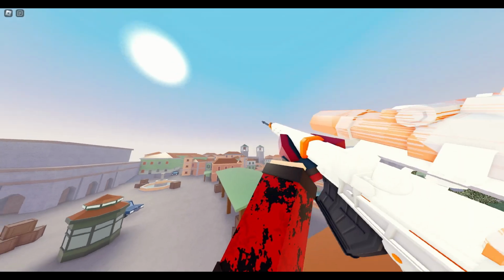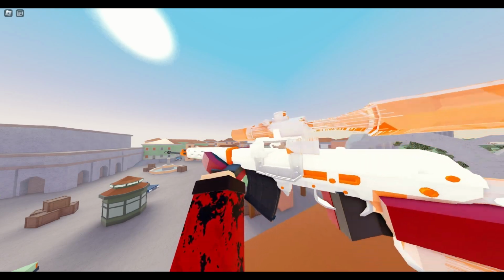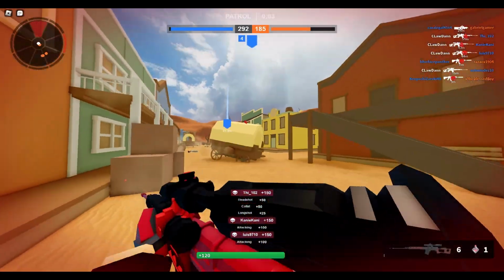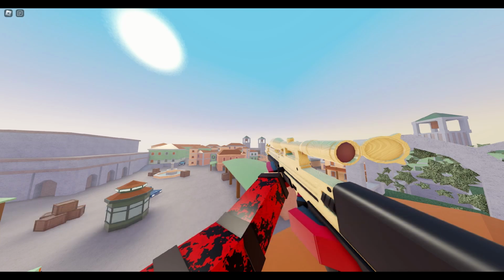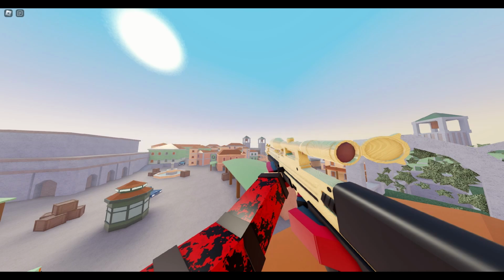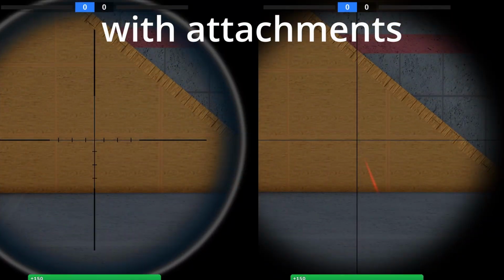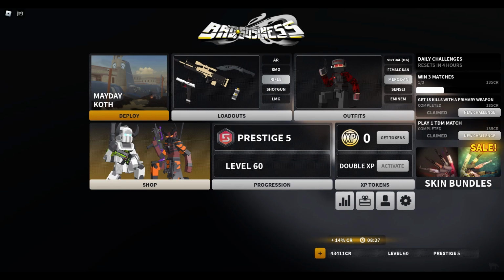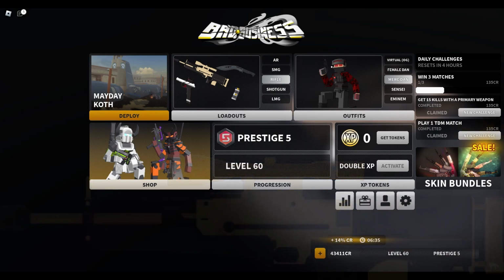Which Semi-Auto Headshot-Based Sniper Rifle is Better (Dragunov vs Iris) | Bad Business Comparison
I thought about making this video for a long time, and it's finally here. It took some time for me to compare both snipers as accurate as possible, but I may have accidently left off some errors or made some errors so if you happened to find some, feel free to let me know in the comments. Otherwise, hope you enjoy/enjoyed this comparison and hope you found this video helpful.